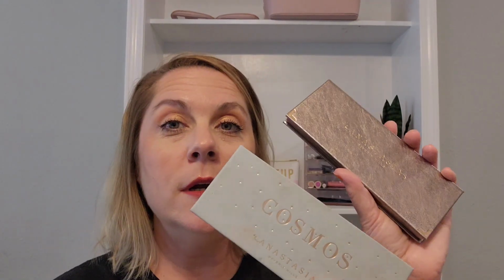Putting a price on my eyeshadow palette collection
Today's eyeshadow palette video is an investigation into how much my collection is worth. How much does each eyeshadow palette cost? What is the total cost of my entire collection? I have a total of 16 eyeshadow palettes. Leave your guesses in the comments below!

🧏‍♀️A little about me:
Skin type - normal/ combo
Age- 42
Wife, mom, Jesus lover! Dog mom to 2 cute poodle mixes. I love reading all kinds of books and cleaning my home (weird hobby, I know!)